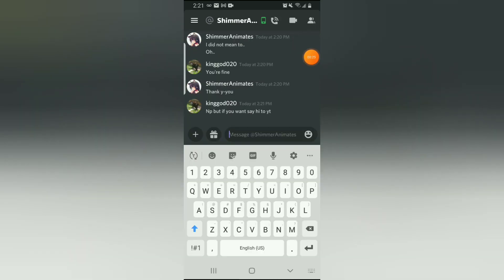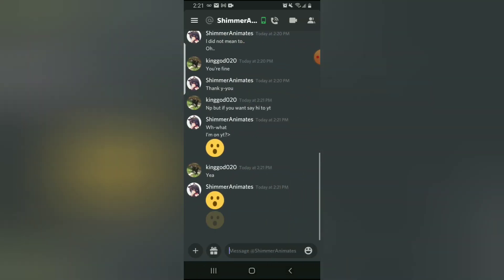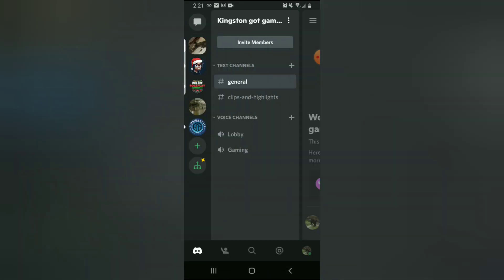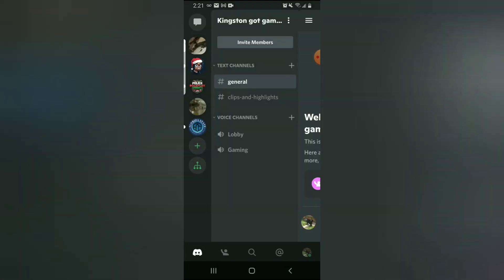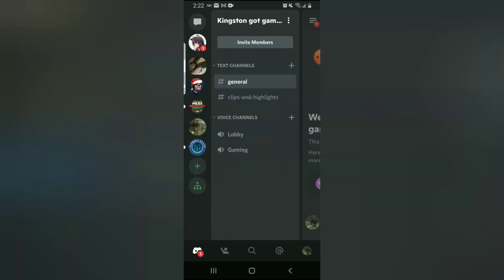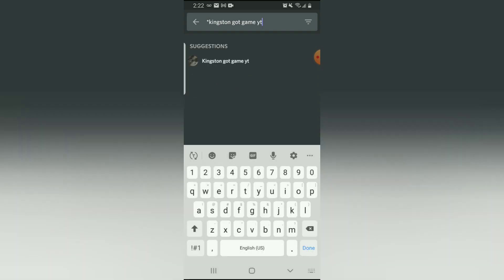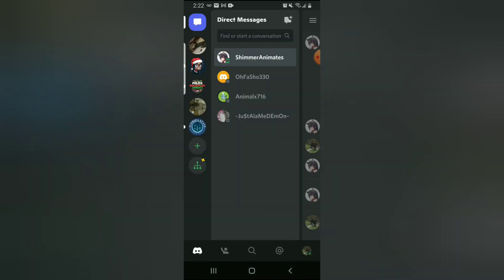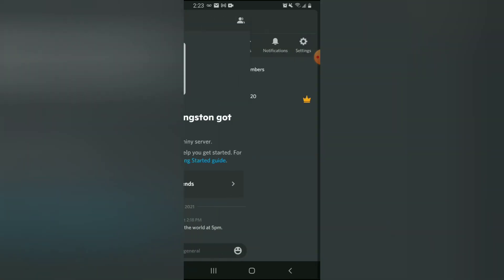How to join my discord Server link in the description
Here you go And here is the Kingston county one as will